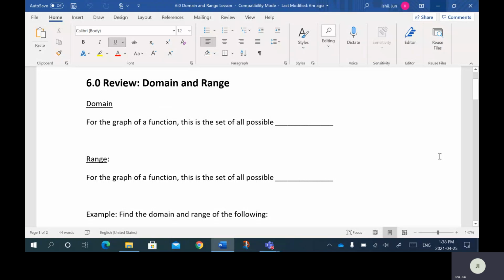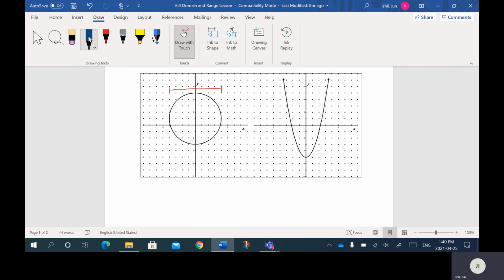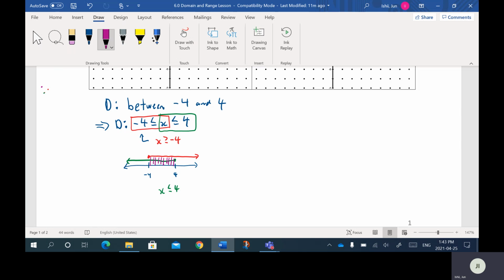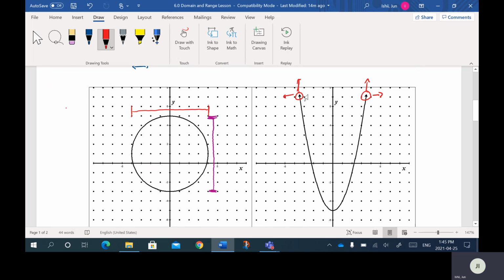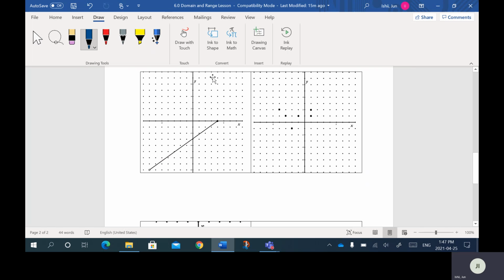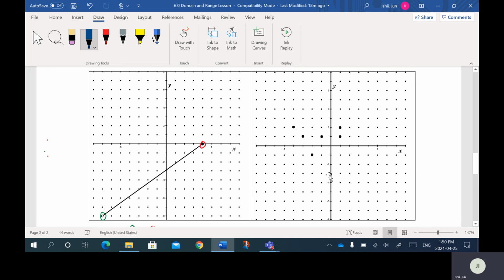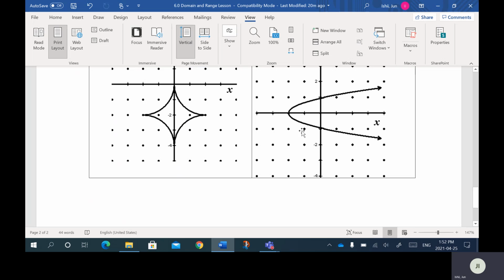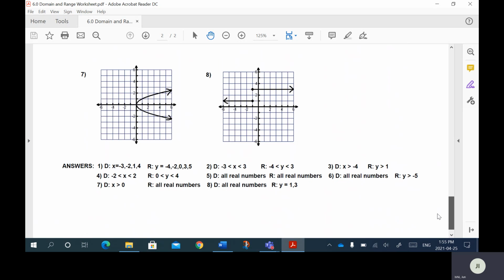6 0 Domain and Range